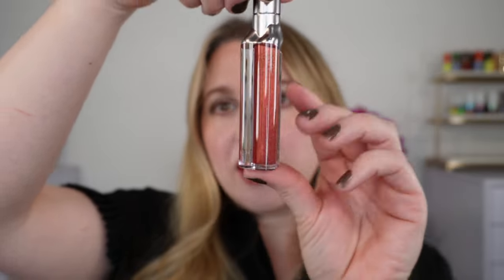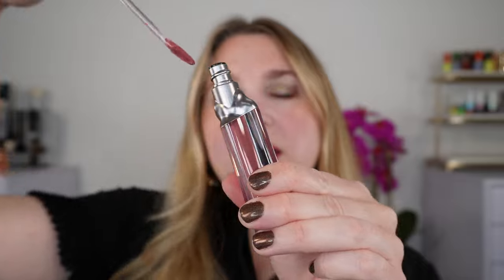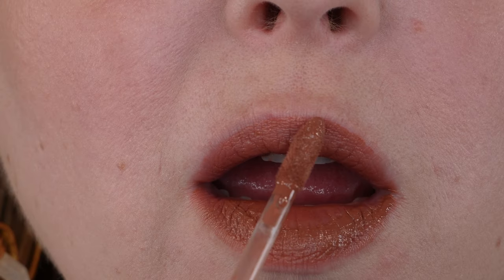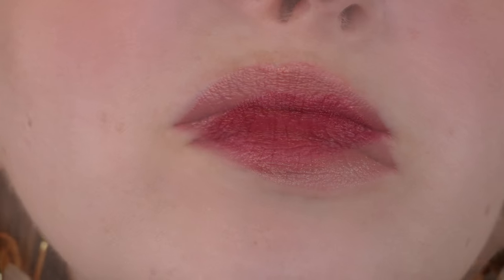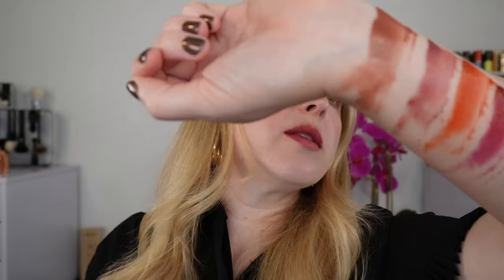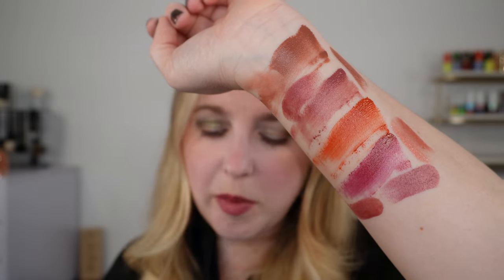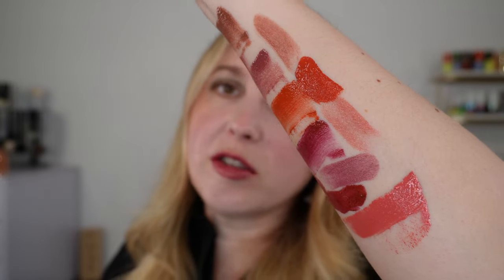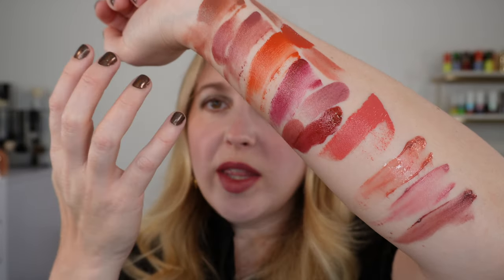BYREDO New Liquid Lipstick Vinyl - Swatches, Review, Comparisons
What are your favorite luxury liquid lipsticks? I realized that most of my liquid lipsticks are matte so that alone sets these apart in my collection.

❤️I have on:
Clé De Peau Luminizing Face Enhancer in 102 Aglow with Wonder - Not Available
Charlotte Tilbury Pillow Talk Push up Lashes! Mascara

💟ABOUT ME:
Age: 41
Skin type: Balanced
Skin tone: fair neutral with slightly cool overtones

*️⃣FOUNDATION SHADES:
Surratt Dew Drop - 1.5
Givenchy - 1-N95
Chantecaille - Porcelain
Guerlain  - 00N
Merit - Silk
Chanel - BD01

Timestamps:
0:00 Product Details
2:30 Swatches
4:56 Lip Swatches & Details
9:23 Comparisons